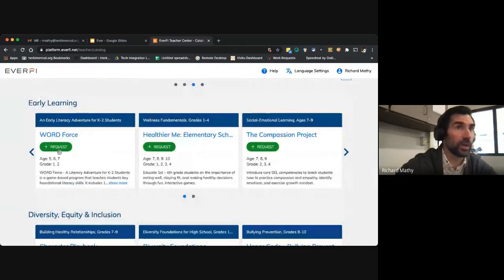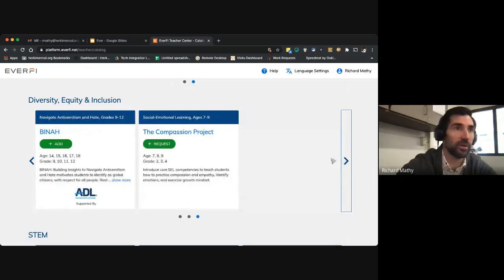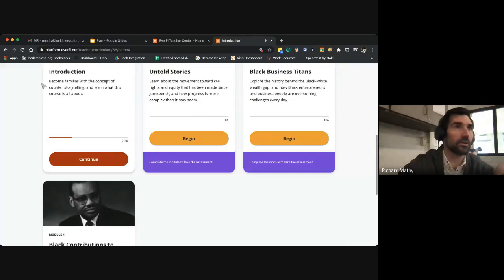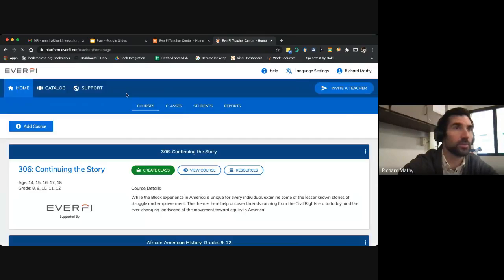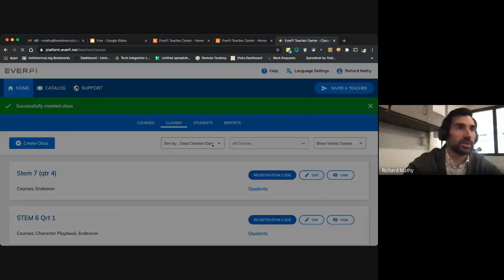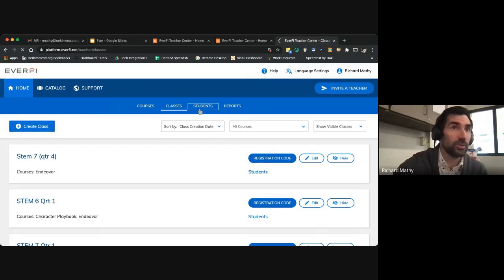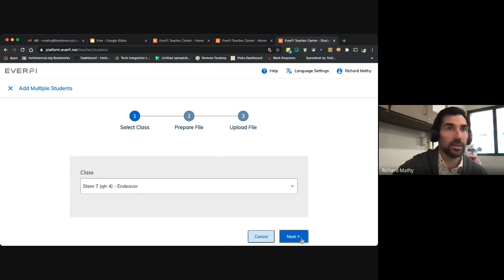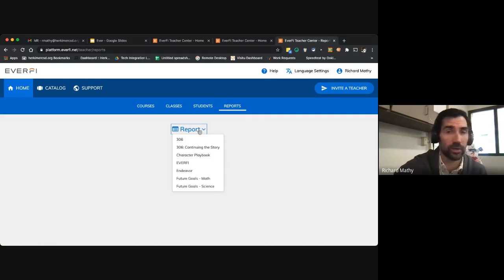Everfi Online Learning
In this video we show how to access the free Everfi lessons, what is offered, and assigning them to students!